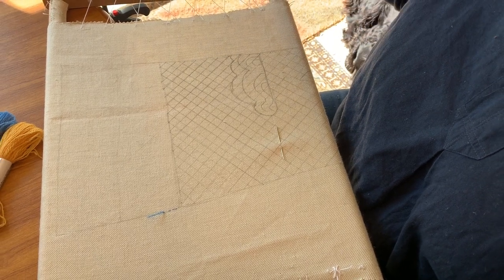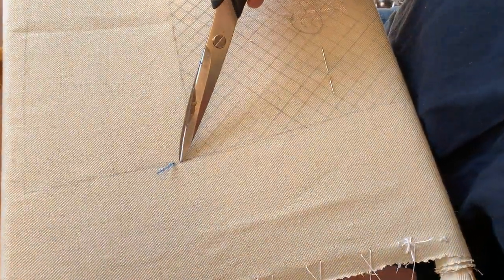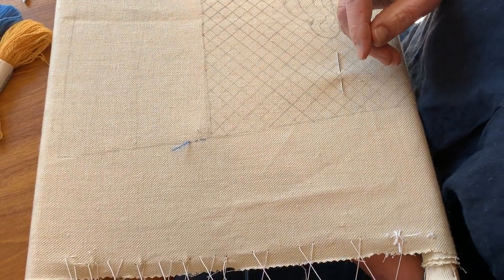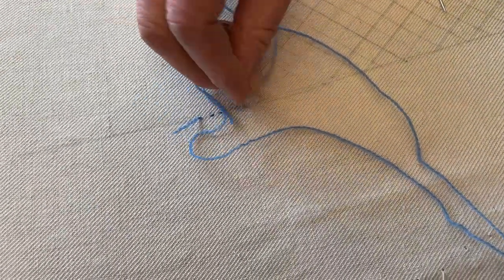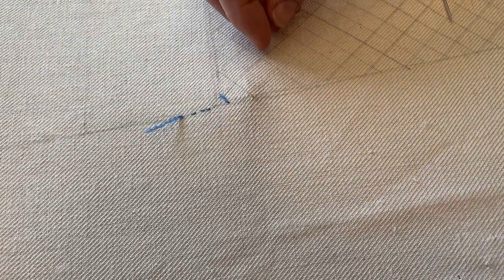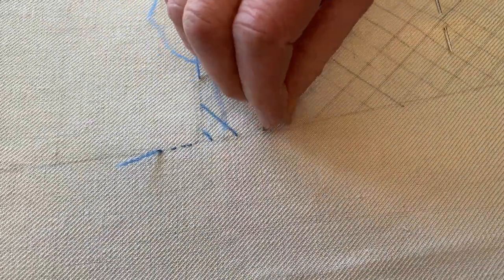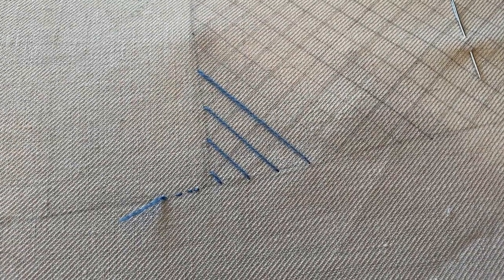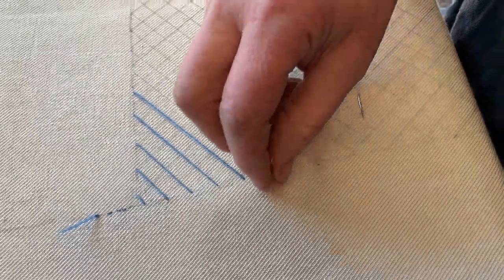Phillipa's Crewel Work Corner Christmas Stocking Video #13 Starting Laid & Couched Work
Phillipa is making three stockings for her grandchildren - using different frames so you can see how they work. Today Phillipa is starting the Laid & Couched Work on the roller bar frame.

Here is a link to a blog post where you can download the designs